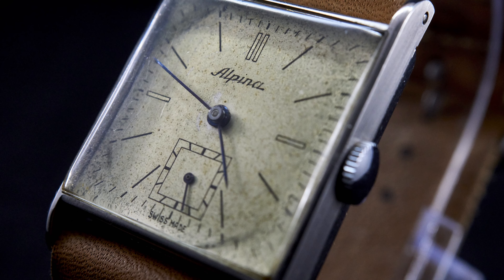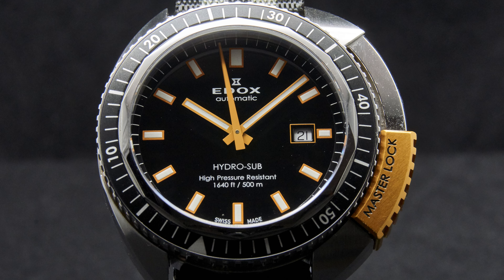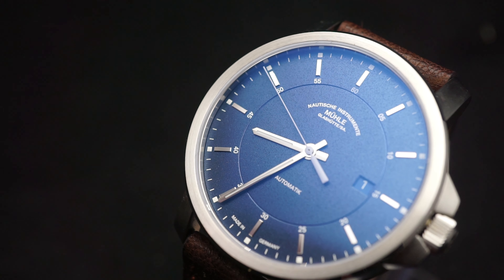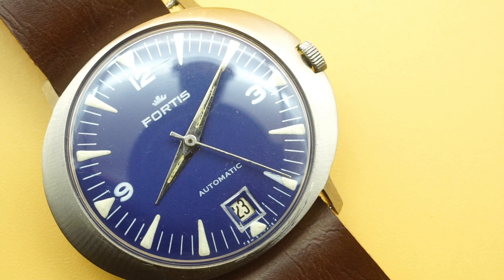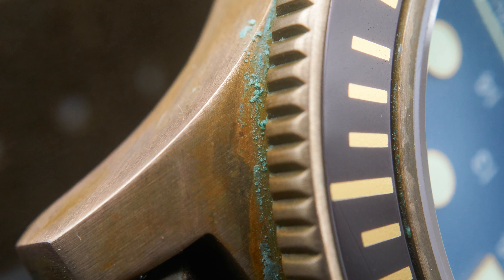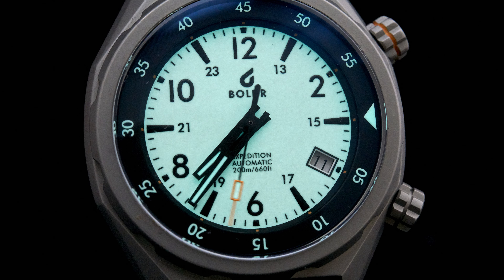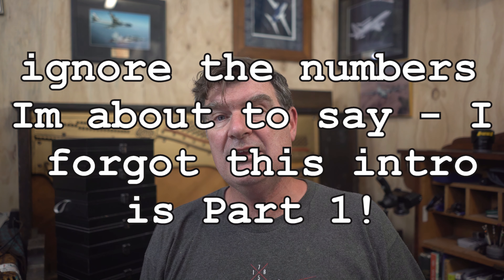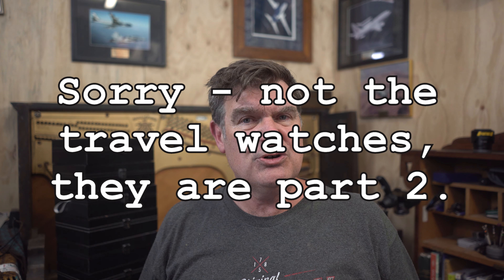NSOW SOTC 2021. Part 1 - My Collecting Rules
I've got 50 something watches, trying to rattle through them all in one go would be a bit of a rush.  To do this better I'm breaking this up into four videos:

Part 1. The Rule (this video)
Part 2. Vintage Alpina
Part 3. Modern Tool and Travel Matches
Part 4. Fun, Sentimental and Channel watches

I often forget wristchecks so if you want to see what I'm wearing, my collection and other random bits of my life check out my instagram:

The intro music to the new intro is the song "Manos" by Franco, the outro music is also by Franco, that's his song 'Historias'  you can find them both here: